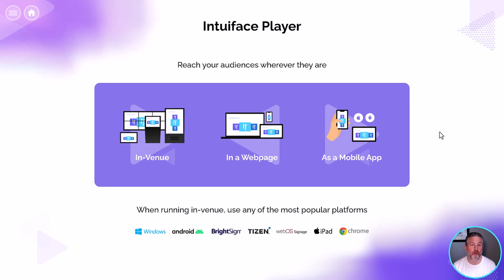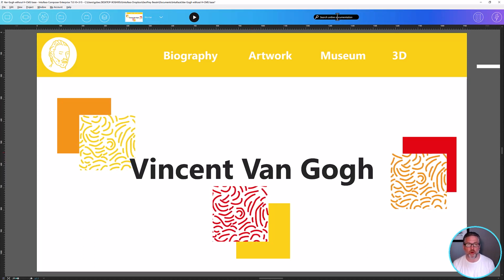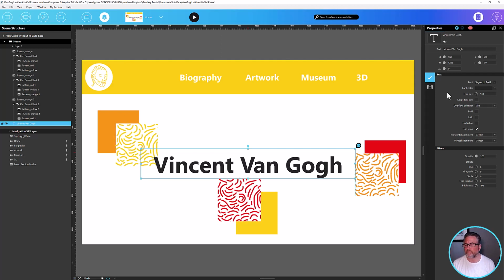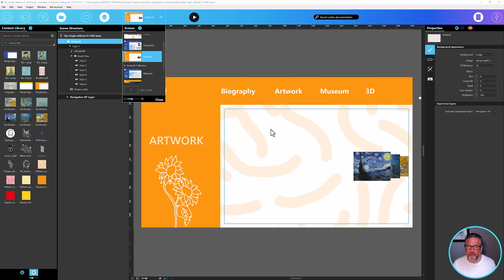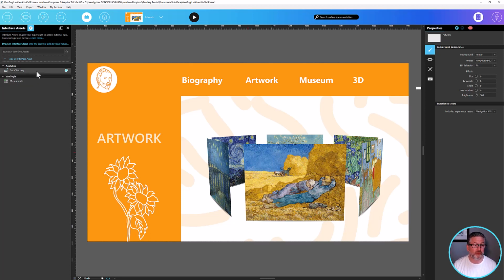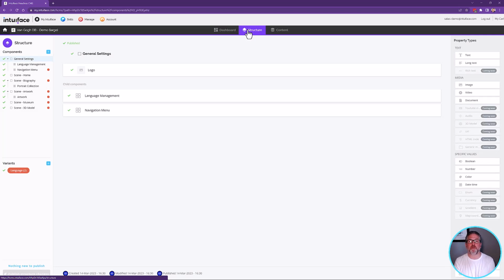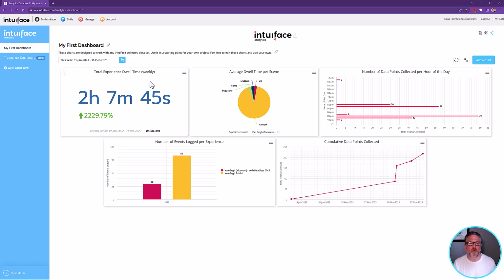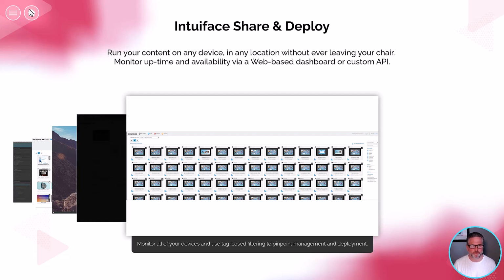Intro to Intuiface - Product Walkthrough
A brisk walk through the Intuiface platform. This overview covers all products: Composer for experience creation, Player for execution on virtually any platform, API Explorer for integration with any cloud API, Headless CMS for content management, Analytics for data-driven project insight, and Share & Deploy for remote deployment and collaboration.